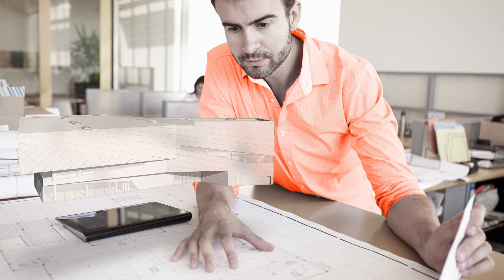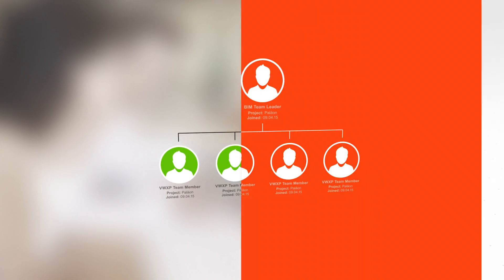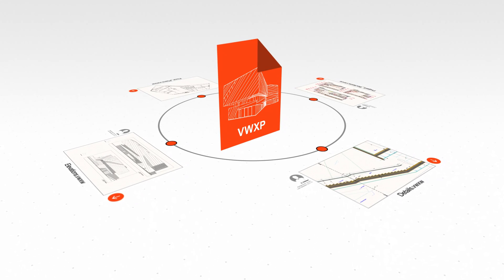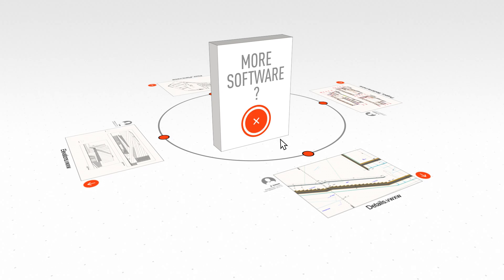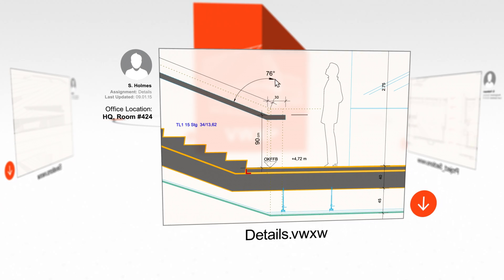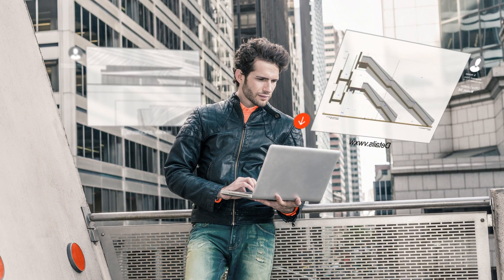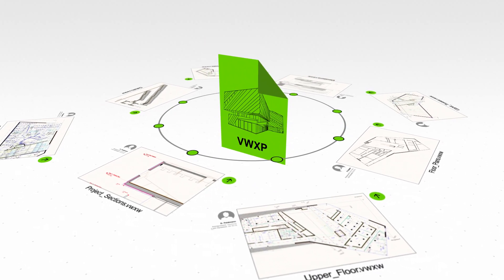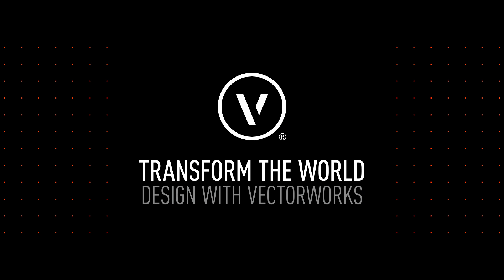Project Sharing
Vectorworks Project Sharing is a multi-user environment that streamlines project organization management capability, enabling design teams to concurrently work in the same Vectorworks file to document their designs without requiring expensive server software or hardware.